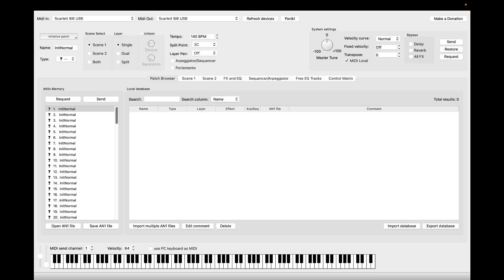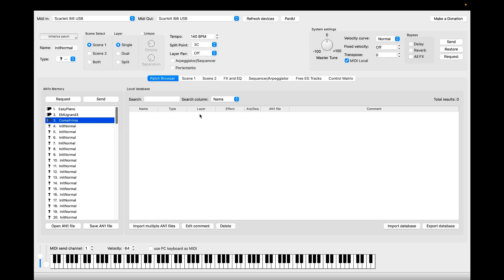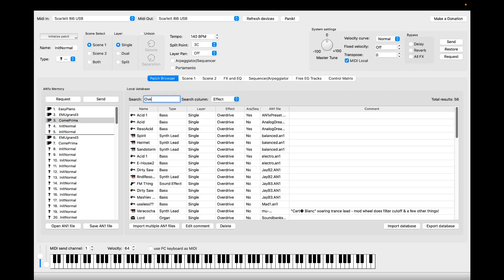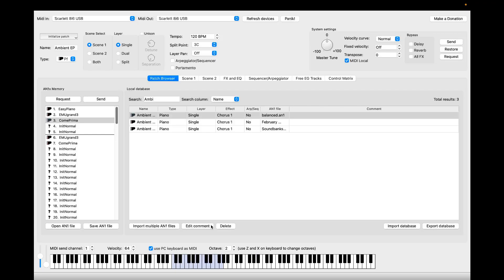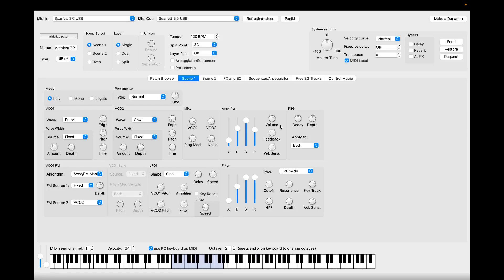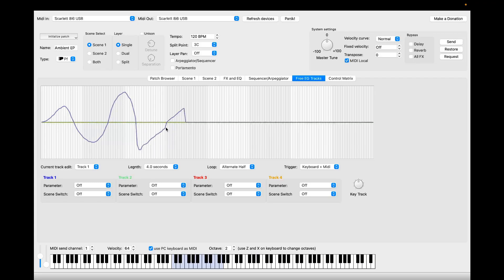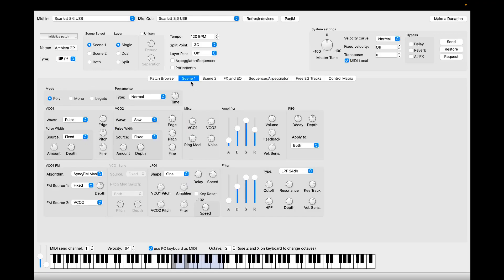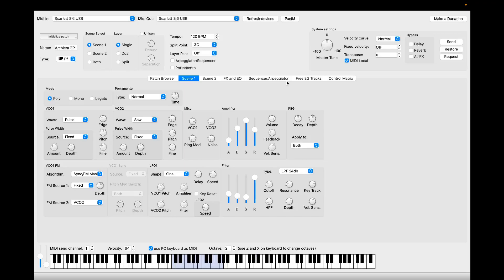QAN1xEditor overview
Quick demo of an app I've made for the Yamaha AN1x. Download for Windows and Mac from the official GitHub repo